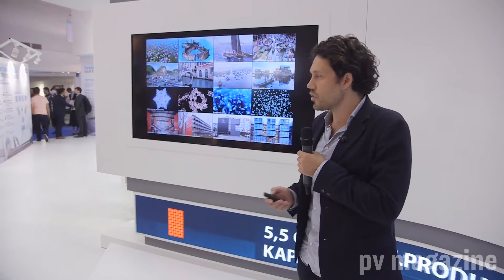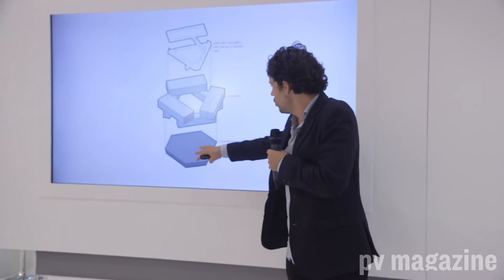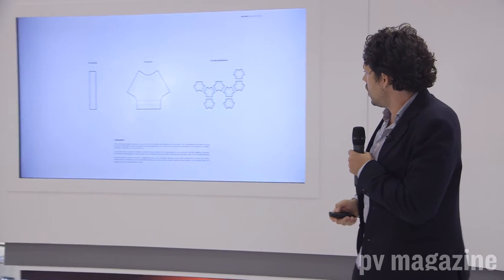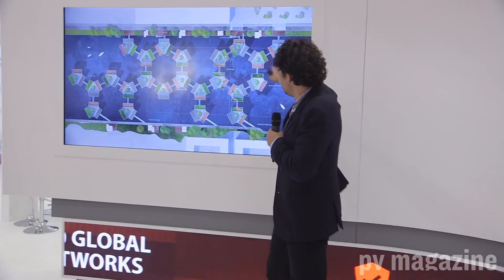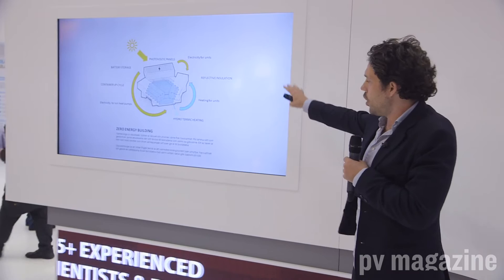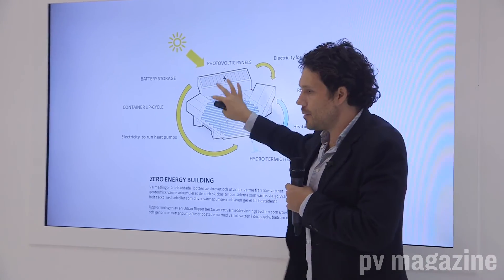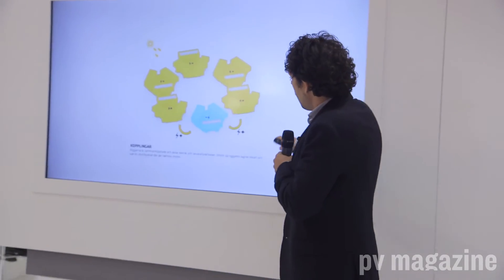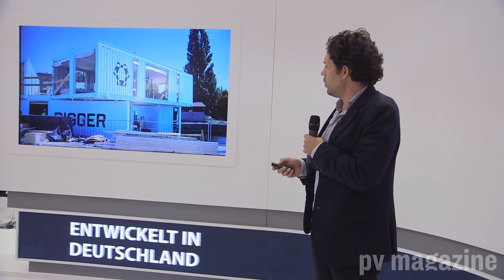Bjarke Ingels Group – Pitch for Installation Innovation Award 2016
pv magazine and Hanwha Q CELLS award the "Installation Innovation Award - Europe"

Four nominees for the Installation Innovation Award presented their fresh ideas and projects in short pitches at Intersolar Europe. Now is the time to assess these pitches, have your say, and maybe become one of the five lucky winners of an iPhone 6.

The "Installation Innovation Award - Europe" is awarded by pv magazine and Hanwha Q CELLS. We are looking for the most innovative European installers and consultants with the most inventive projects and ideas that help shape the photovoltaic future.

Everyone has just one vote, so make it count. Cast your eye over all the candidates listed here, and then place your vote.

Candidate 1:
maxx-solar & energy GmbH & Co. KG - Innovative financing solutions for PV in Africa. As a European company, making PV in Africa even more competitive on a large scale.
Pitch at Intersolar on Wednesday 22 June

Candidate 2:
Bjarke Ingels Group - Living Tomorrow in Sweden. Created in Sweden, a floating neighborhood with 9,000 new buildings and 15,000 new jobs created, all powered by solar.
Pitch at Intersolar on 22 June

Candidate 3:
Solartechnik Mitteldeutschland - Innovative PV and CHP project for tenanted apartment buildings. The installation company combines a tenant current project, an environmentally friendly pellet heating and pellet-CHP system, PV backup heating and a smart meter network with the possibility for transparent online real-time measurement using a browser or smartphone app - all in one complete energy concept.
Pitch at Intersolar on Thursday 23 June

Candidate 4:
Intellisol - Perfectly planned for Mercedes in Belgium. The company has an installation operation in Belgium, to equip a Mercedes showroom with an installation for self-consumption of solar power.
Pitch at Intersolar on Thursday, June 23